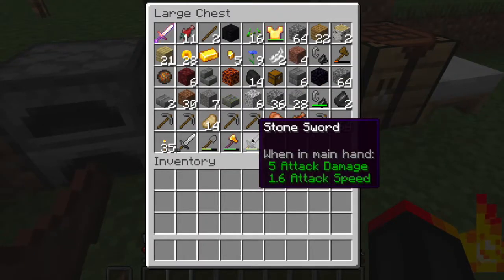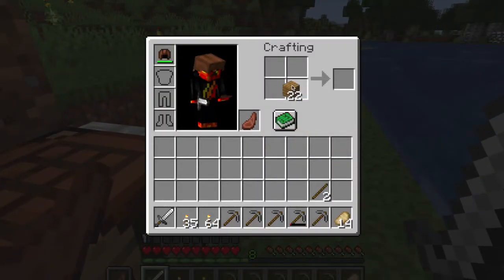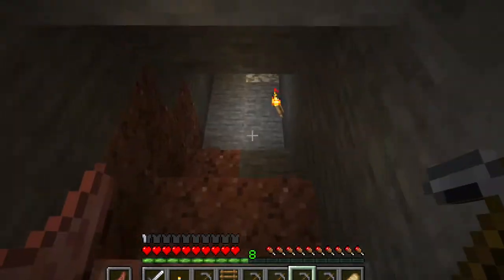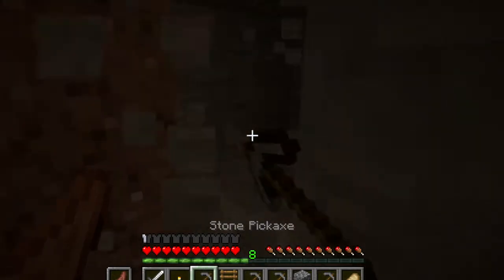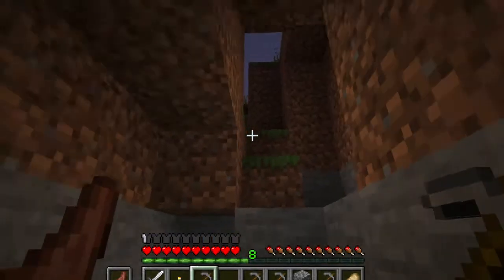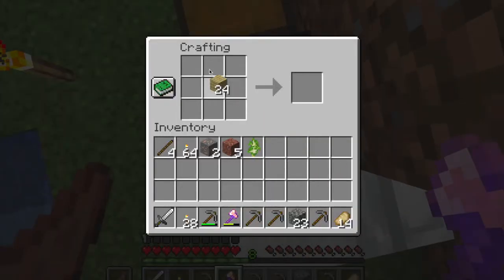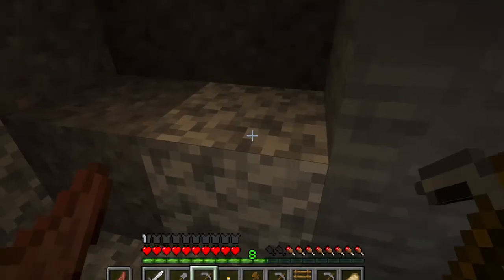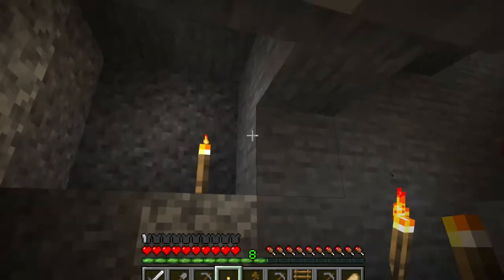Minecraft Survival in the middle of nowhere. (Legit got bitten by a spider mid-recording)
It is Minecraft Survival in the middle of nowhere. Suddenly a spider bit me MID RECORDING! Watch until the end to find out my reaction!